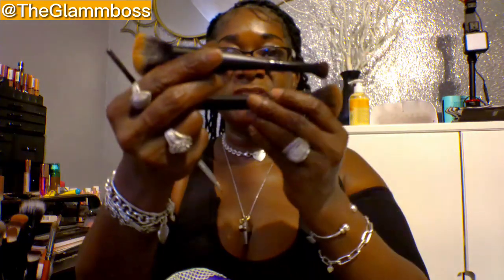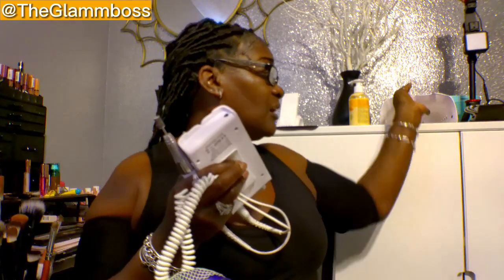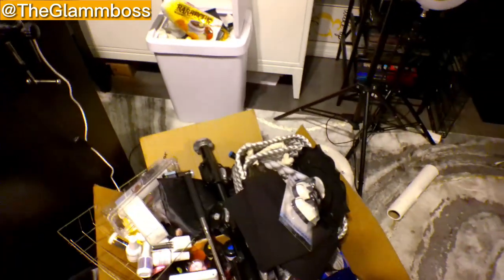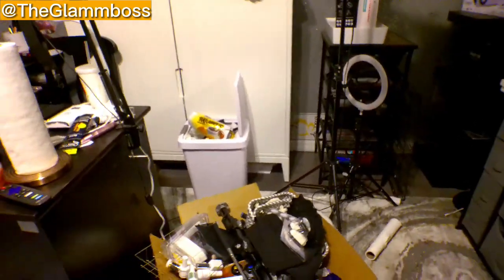organize with me